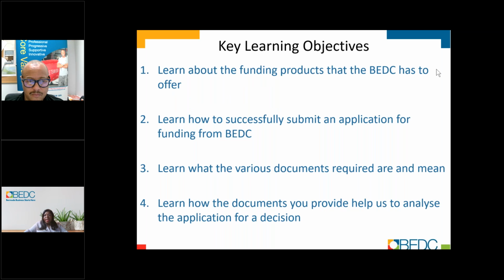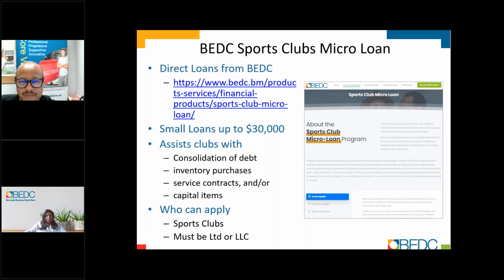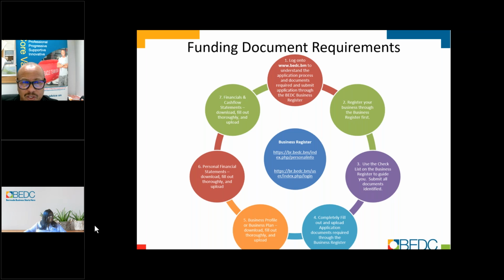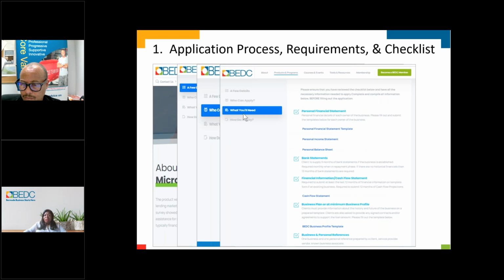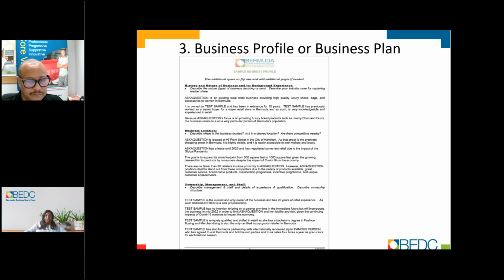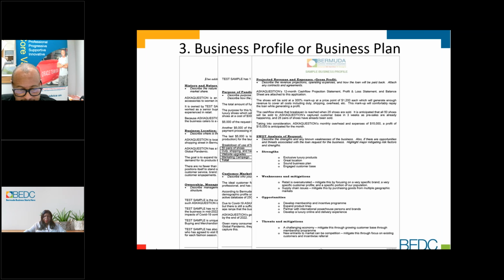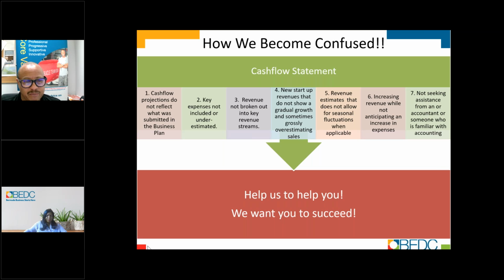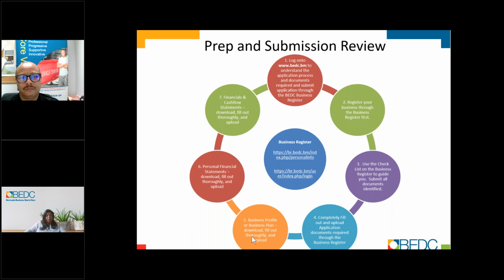Getting Funding: Everything You Need to Know For Application Success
Attendees joined Erica Smith, Executive Director, and Ray Lambert, Director Of Micro, Small & Medium Enterprise, for a webinar all about Getting Funding with the BEDC.

They learned about the funding products that the BEDC has to offer, how to successfully submit an application for funding from BEDC; what the various documents required are and mean; and how the documents they provide help us to analyse the application for a decision.⁠